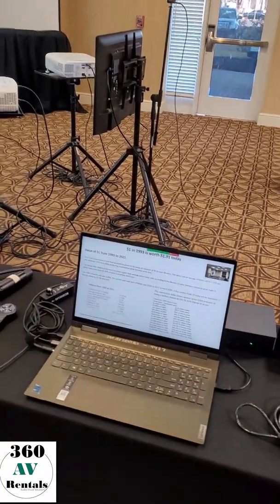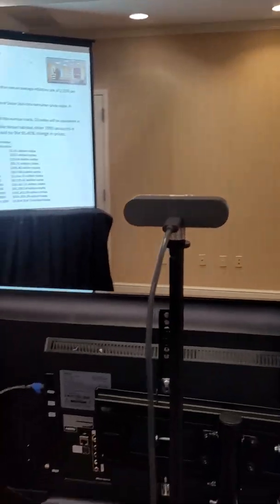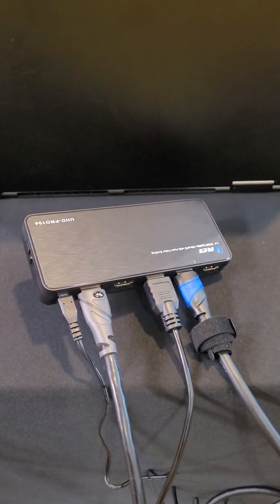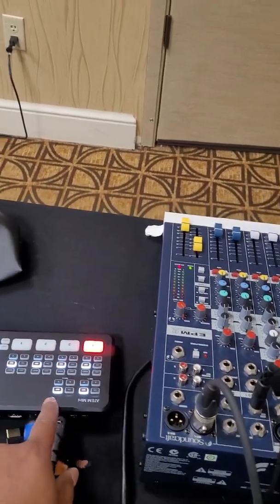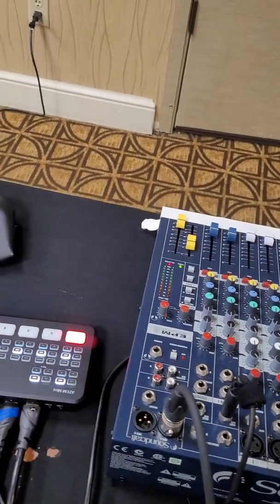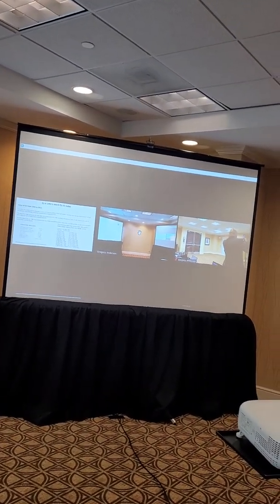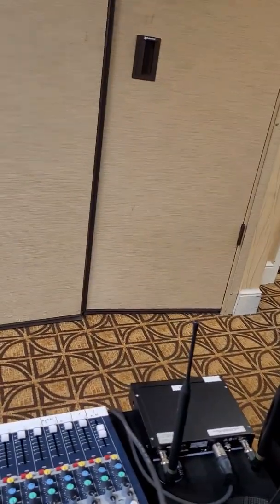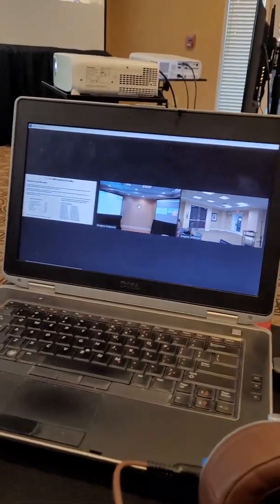Hybrid Virtual Meeting Setup Using 2 Screens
This video explains the audio visual setup of a hybrid meeting using 2 screens. One screen showing the presentation and the other showing the virtual attendees.